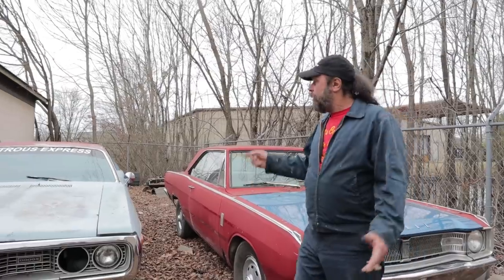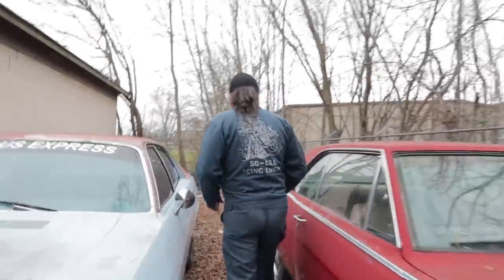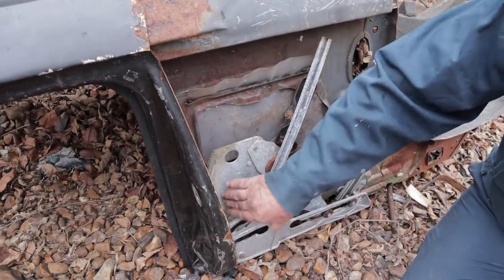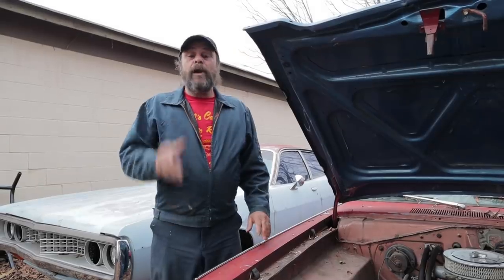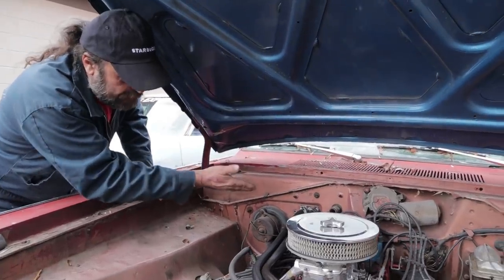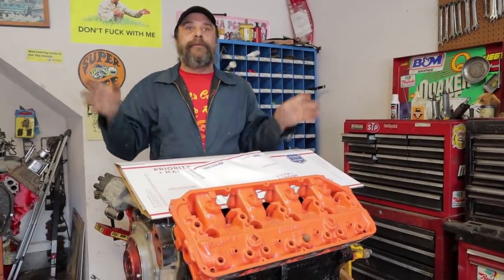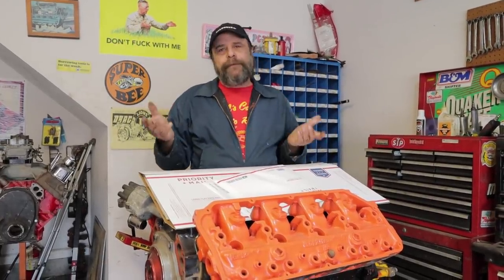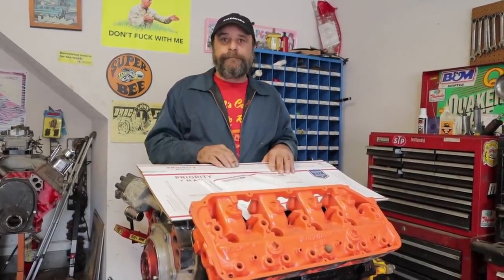How To Make Your Automotive Addiction Pay For Itself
In our last video, we made the claim that could pull between 12 and $15,000 out of a Duster parts car.  Lots of people thought that was outrageous and impossible.  Well, here's a more detailed look at our methods and madness...and how you can accomplish the same thing!